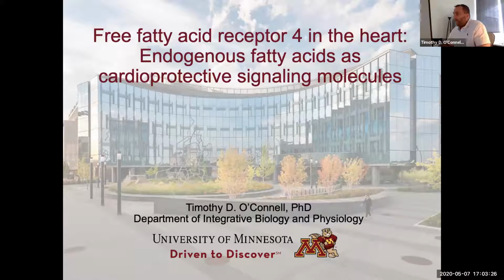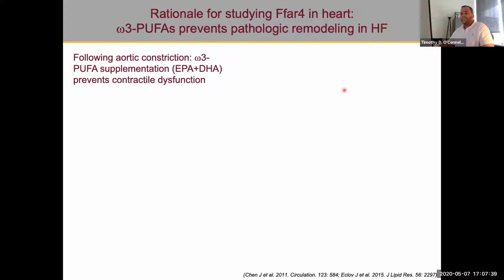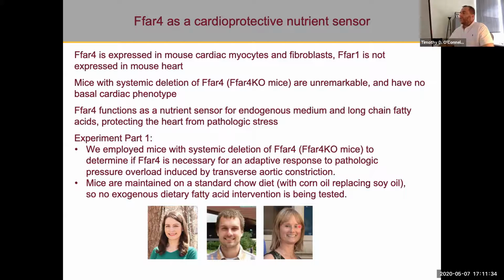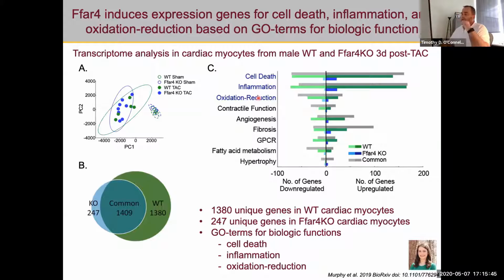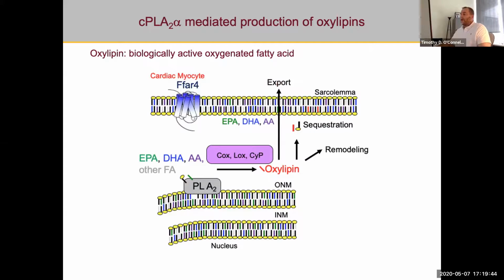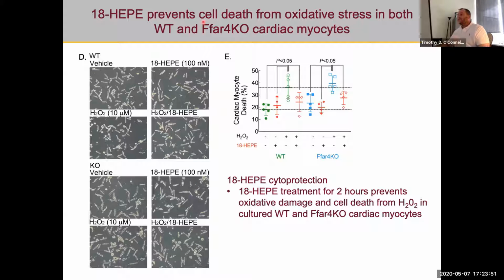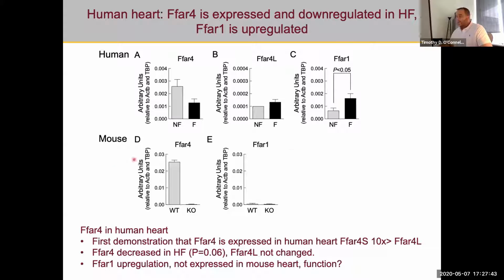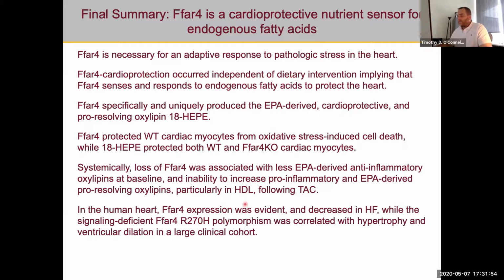Dr Tim O'Connell - "Free fatty acid receptor 4 in the heart: FFAs and cardiopotection"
Free fatty acid receptor 4 (Ffar4) is a G-protein coupled receptor for long chain fatty acids (Carbon chains 14-24) including omega-3 polyunsaturated fatty acids (omega 3-PUFAs). Clinically, omega 3-PUFAs improve outcomes in heart failure, but the mechanism is unclear. Dr Tim O'Connells laboratory demonstrate that eicosapentaenoic acid, or EPA an omega 3-PUFA, prevents heart failure in a mouse model but not through the traditional mechanism of membrane incorporation. Alternatively, we found that the cardioprotective effects of EPA might be mediated through Ffar4, an entirely novel molecular mechanism to explain the benefits of omega 3-PUFAs in the heart. In this webinar novel research is presented on understanding this novel role for Ffar4 as a cardioprotective nutrient sensor in the heart that responds to fatty acid composition to protect the heart from pathologic stress.